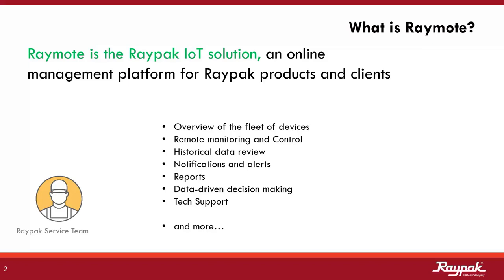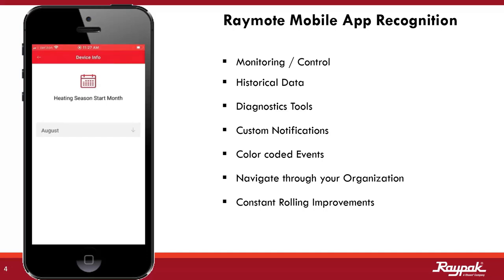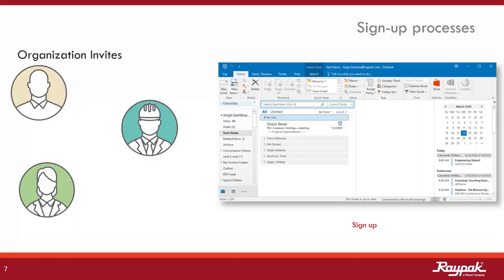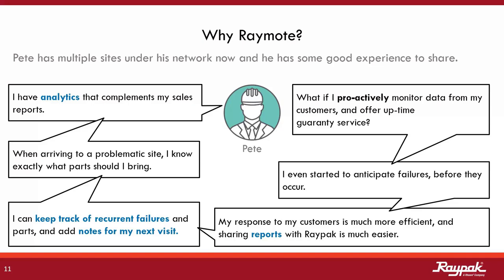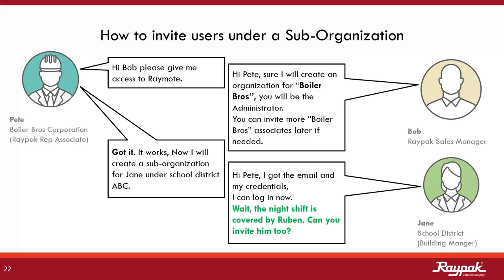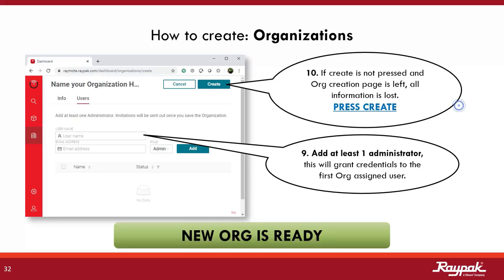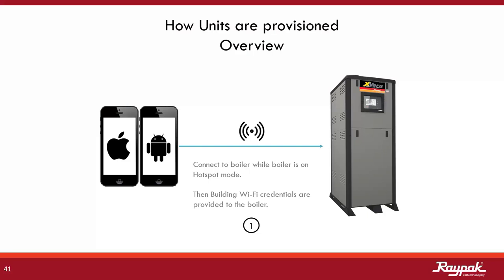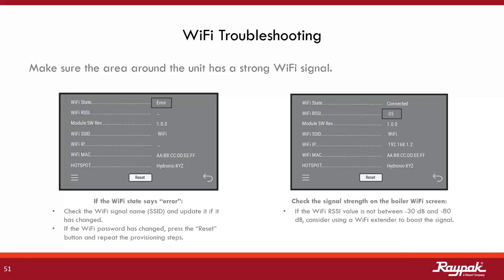Raypak® Raymote Introduction & Initial Setup - Training Video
Learn the "How-Tos" of Raypak's application that allows you to remotely monitor your boilers or water heaters from your mobile device or desktop PC. With touch-of-a-button access to vital, real-time information, it aids in decision making, monitors cost-saving measures and helps reduce downtime